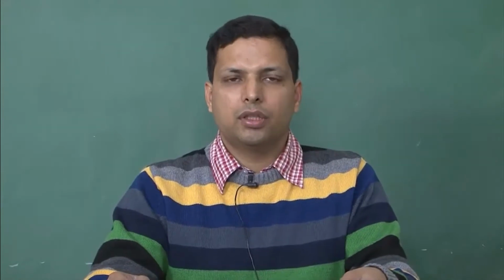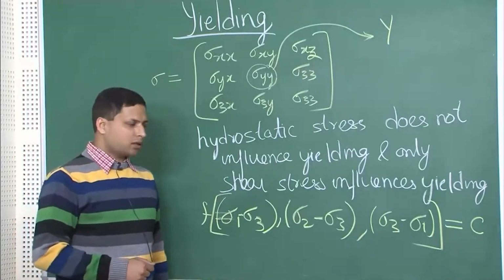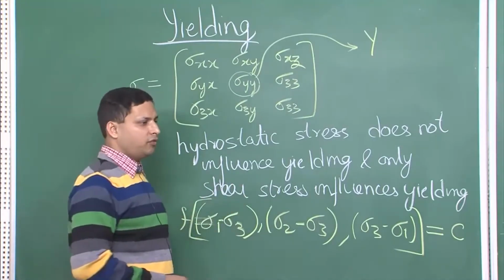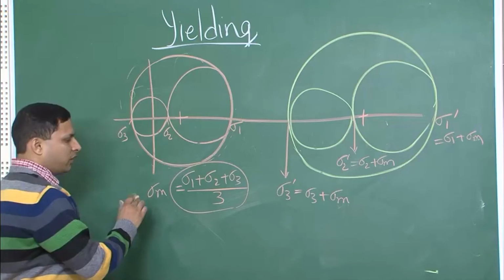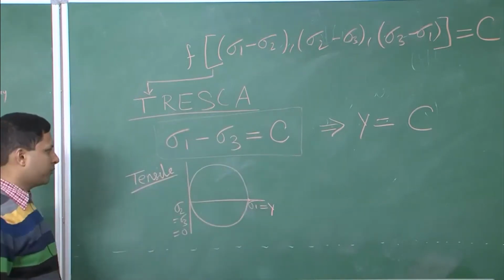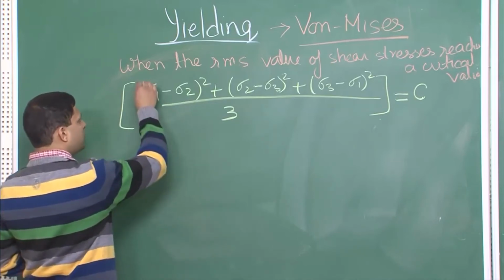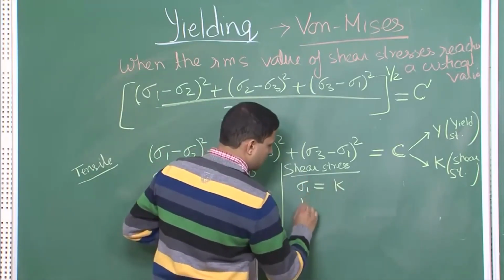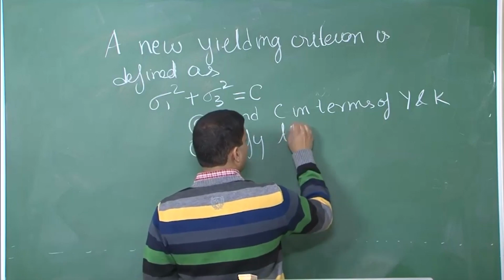Yield Stress Criterion:Lecture-5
Subject: Fundamentals of Material Processing-II
Course: Metallurgical Engineering and Materials Science